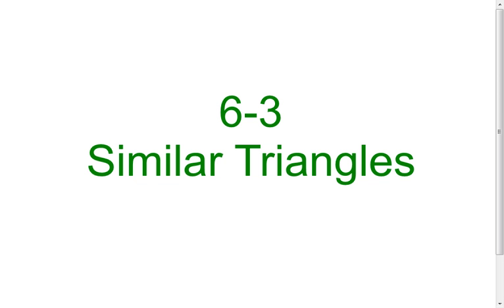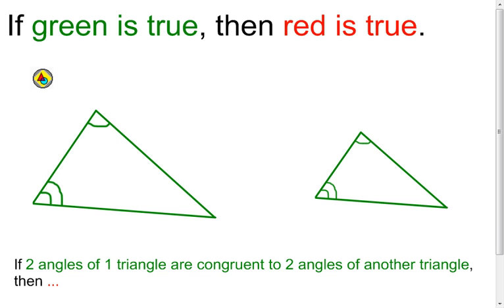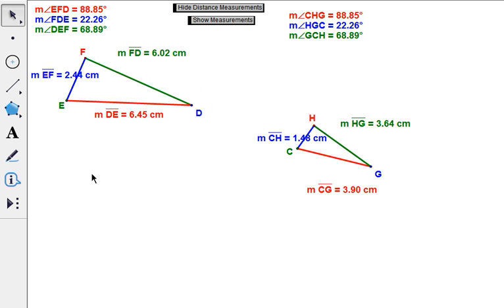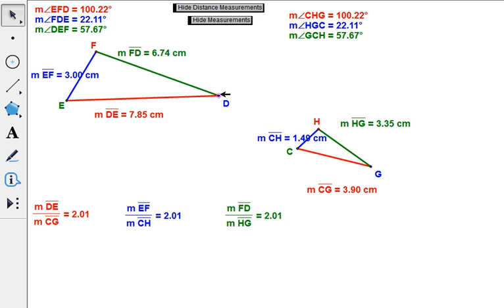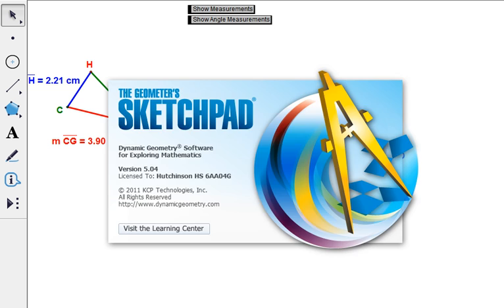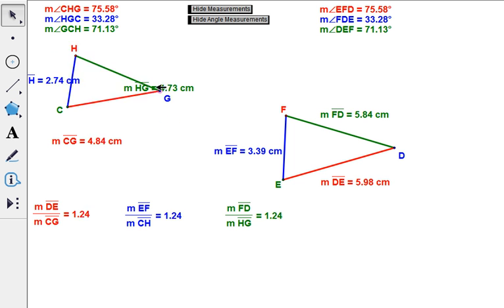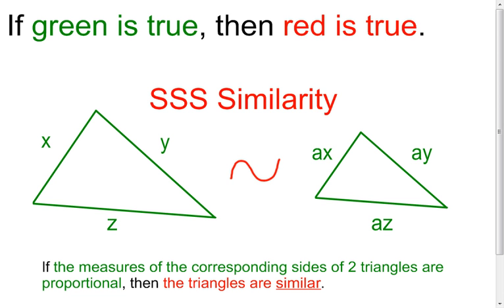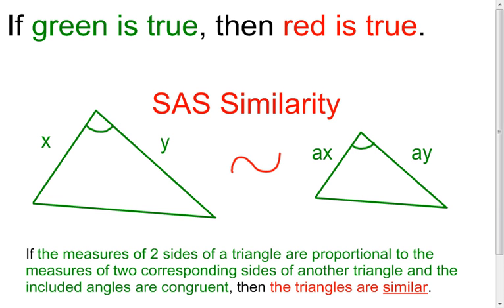6-3 Similar Triangles Lesson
This lesson goes through the AA Similarity Postulate, the SSS Similarity Theorem, and the SAS Similarity Theorem.